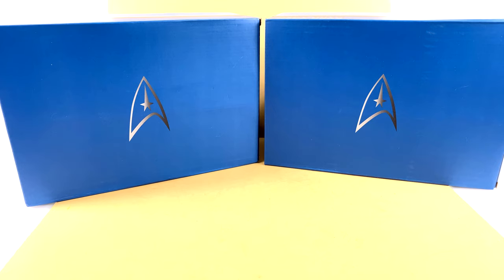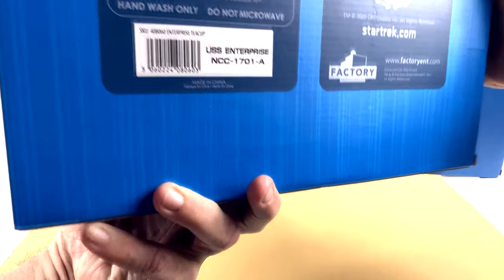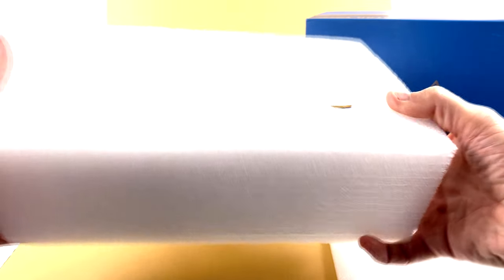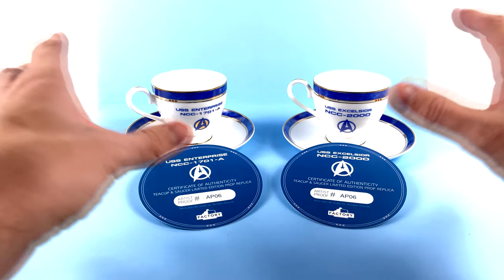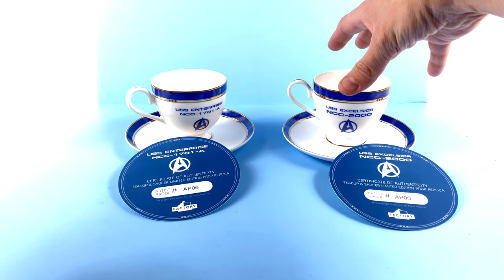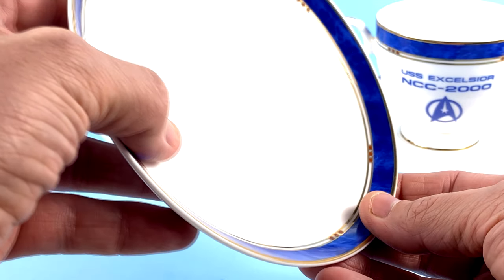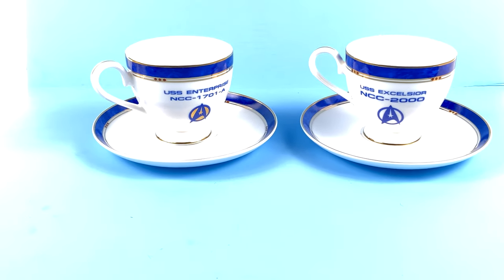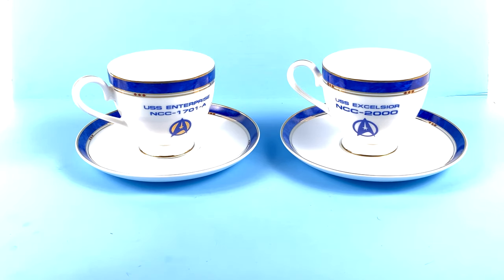Factory Entertainment 2020 SDCC Exclusive @StarTrekOfficial Tea Cup Prop Replica Video Review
Places where i buy my Transformers AMAZON

On today's episode, Optibotimus takes a look at the Factory Entertainment 2020 SDCC Exclusive Star Trek Tea Cup Prop Replica)!!!

Adham Barbour
Luke Shaw
Stacy Twite
TJ and Emma
Brad Mull
Alex Knaak
CARLOS
Damian
Eriberto Perez
Fadzly Othman
Jordan Brown
Eddy Castillo
Dalton lund
ItsStratosphere
Jason Sawyer
Ricky Vazquez
Jonathon Laird
Tatsuya Kagawa
Damon Crockett
Nik Brandal
G2jazz
Bert Steehan

Factory Entertainment 2020 SDCC Exclusive Star Trek Tea Cup Prop Replica Video Review